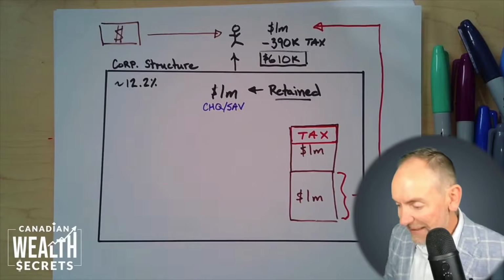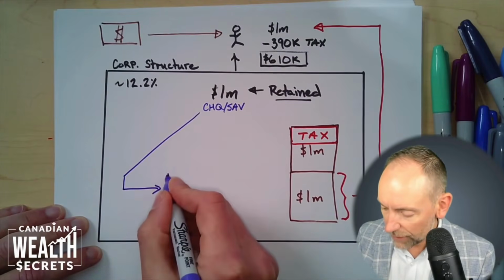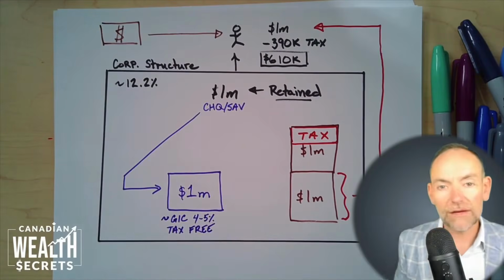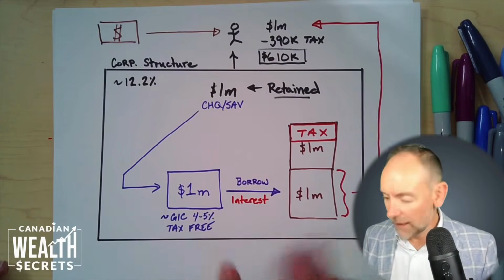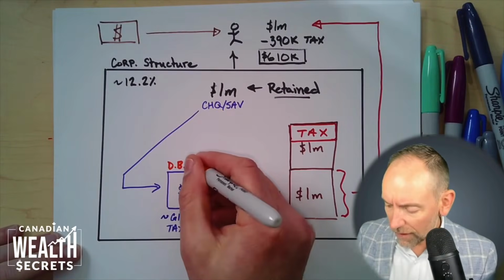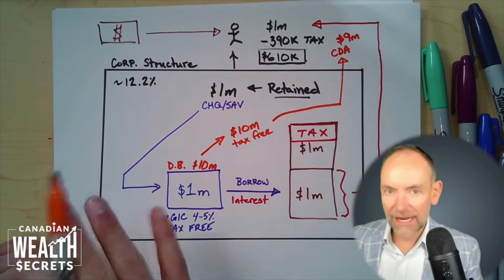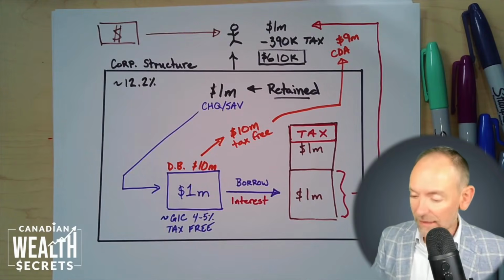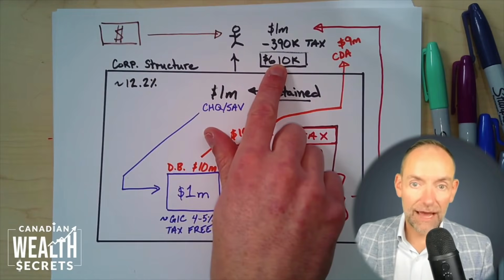The Pass-Through Structure: How to Grow Corporate Wealth in Canada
What if you could pull money out of your Canadian corporation, grow your wealth, and dramatically reduce taxes—all at the same time?

Most successful incorporated business owners in Canada face the same dilemma: profits are trapped inside the company, and pulling them out personally triggers massive tax hits. Many try to invest retained earnings directly or park them in GICs, but those strategies only delay or worsen the tax burden. In this episode, Kyle reveals a powerful “pass-through” structure that lets your money work in two places at once—while building in long-term protection and flexibility that traditional strategies miss entirely.

You’ll discover:

How to use a corporate-owned permanent insurance policy to grow retained earnings tax-free like a GIC—but with far greater upside.

A strategy to leverage your policy to invest in real estate, ETFs, or private placements—so your dollars generate returns in two places simultaneously.

A way to unlock tax-free capital for yourself and your heirs, transforming a typical tax liability into a wealth-building advantage.

Press play to learn how to turn your corporation’s retained earnings into a dynamic, tax-efficient wealth engine.

Ready to take a deep dive and learn how to generate personal tax free cash flow from your corporation? Enroll in our FREE masterclass here

Book a Discovery Call with Kyle to review your corporate (or personal) wealth strategy to help you overcome your current struggle and take the next step in your Canadian Wealth Building Journey!

Discover which phase of wealth creation you are in. Take our quick assessment and you’ll receive a custom wealth-building pathway that matches your phase and learn our CRA compliant tax optimized strategies. Take that assessment here.

Canadian business owners face complex tax challenges as they strive to build lasting wealth through their corporations. By using pass-through structures, optimizing retained earnings, and integrating insurance policies with smart financial planning, entrepreneurs can create a powerful foundation for corporate wealth planning and financial independence in Canada. A well-designed Canadian wealth plan blends tax-efficient investing, RRSP optimization, and salary vs dividends strategies to maximize returns while minimizing tax. Whether focusing on real estate investing, capital gains strategies, or financial diversification, the goal is simple—achieve financial freedom and early retirement while maintaining a modest lifestyle of wealth. With thoughtful estate and legacy planning, optimized corporate structures, and disciplined investment bucket strategies, Canadian entrepreneurs can transform their corporations into engines of long-term wealth building and financial security.